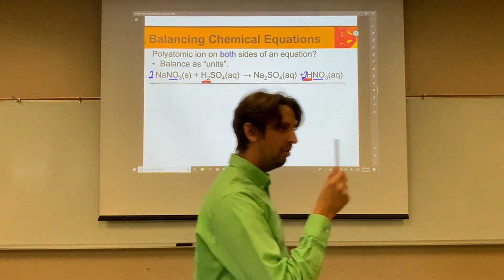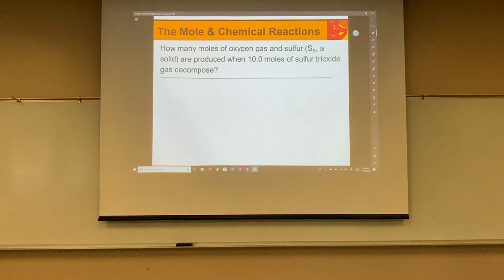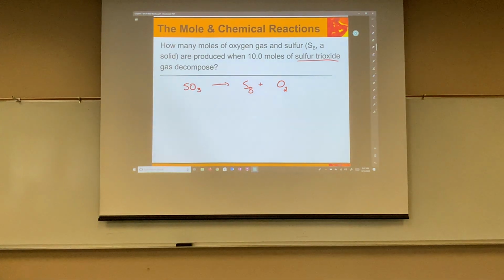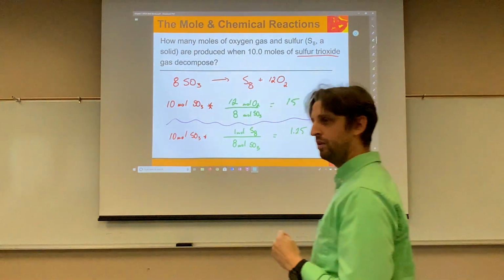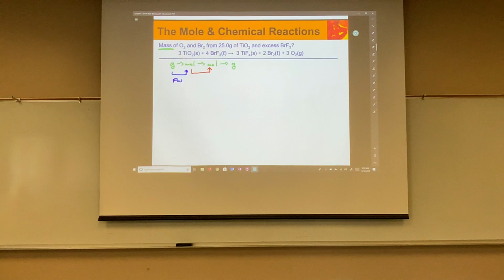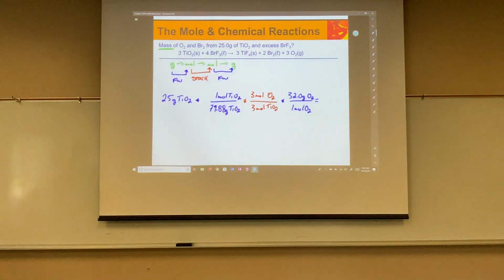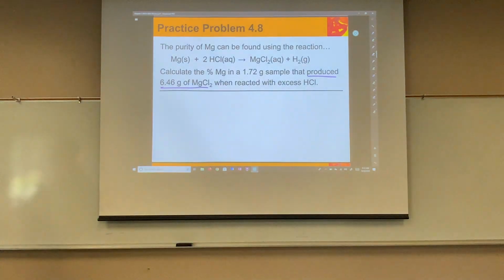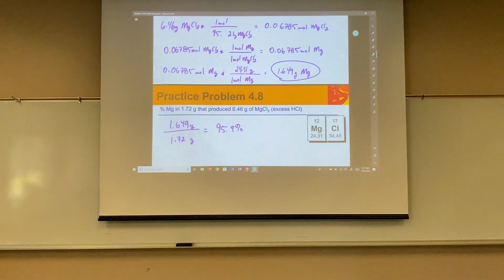Chemical Equations / Stoichiometry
AMU Fall 2020
General Chemistry I